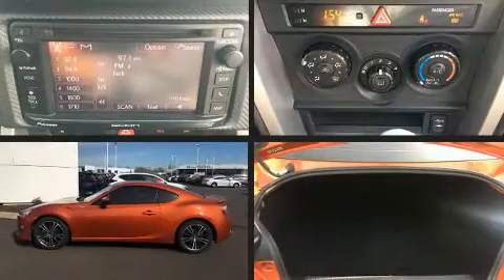2015 Scion FR-S Base in Salem, OR 97301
1101 Van Ness Ave NE

Come test drive this 2015 Scion FR-S. This 2 door, 4 passenger coupe provides exceptional value! Under the hood you'll find a 4 cylinder engine with more than 200 horsepower, and for added security, dynamic Stability Control supplements the drivetrain. The following features are included: a tachometer, an outside temperature display, front bucket seats, fully automatic headlights, power door mirrors, cruise control, and power windows. Audio features include a CD player with MP3 capability, and 8 speakers, providing excellent sound throughout the cabin. In the event of a rollover collision, side curtain airbags provide additional protection for outboard seated passengers. A Carfax history report provides you peace of mind by detailing information related to past owners and service records. You will have a pleasant shopping experience that is fun, informative, and never high pressured. Stop by our dealership or give us a call for more information.